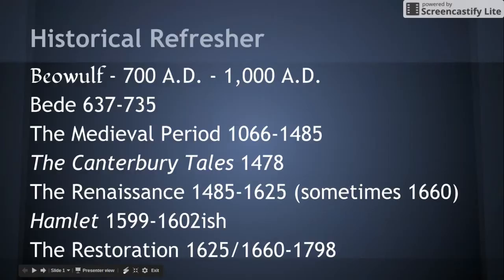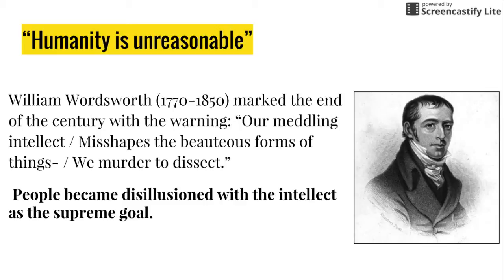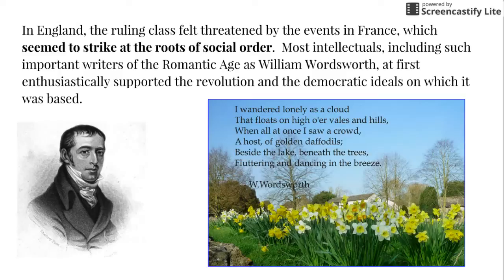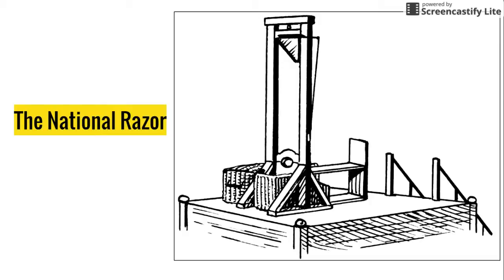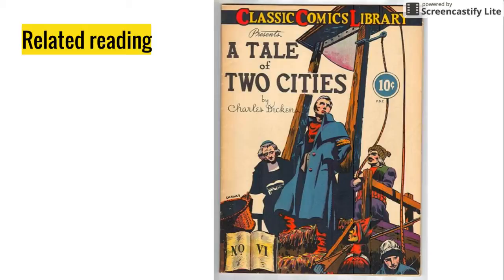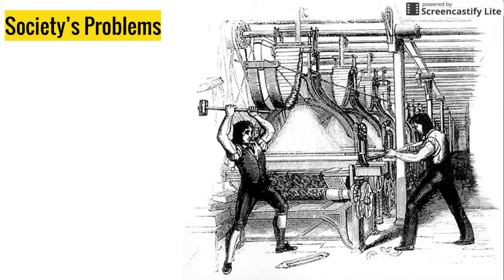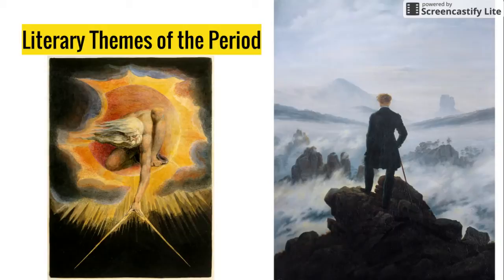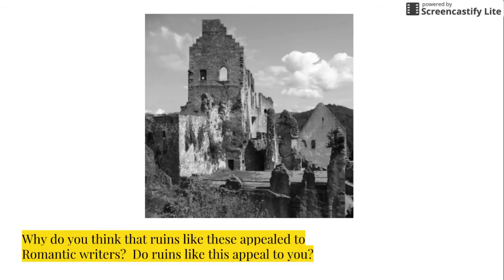The Romantic Period British Literature 1798-1832